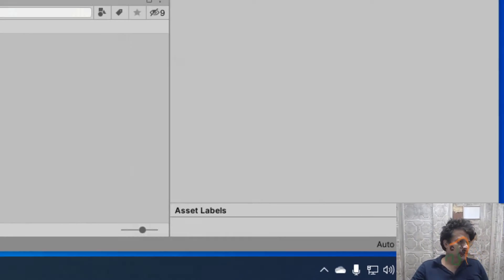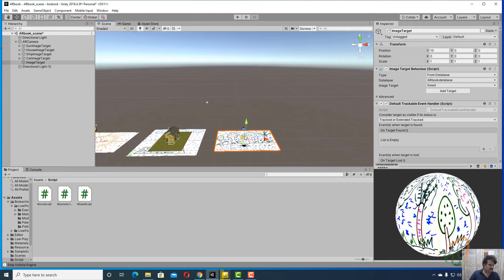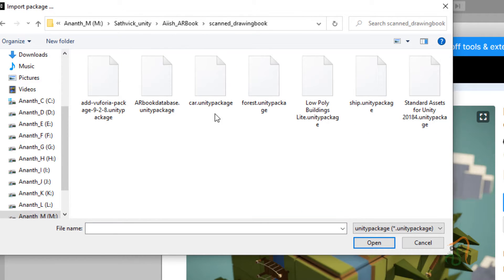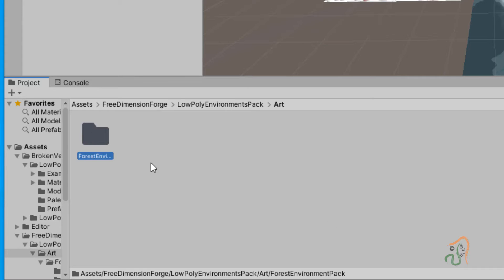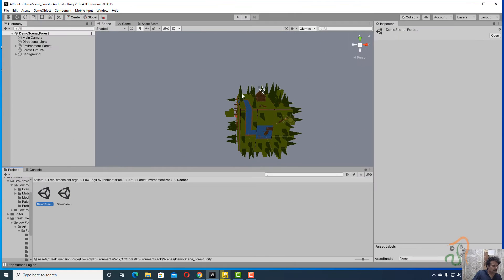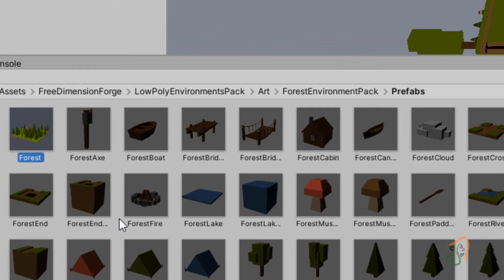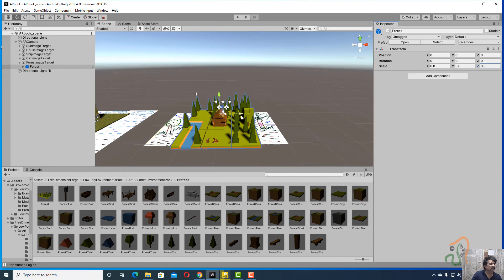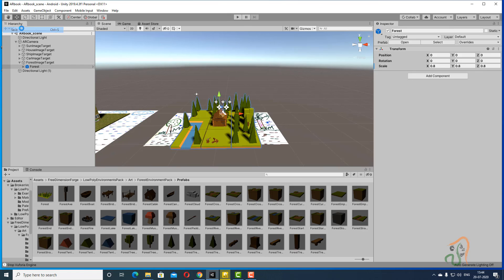07 forest image targe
Add forest set and trigger with forest image